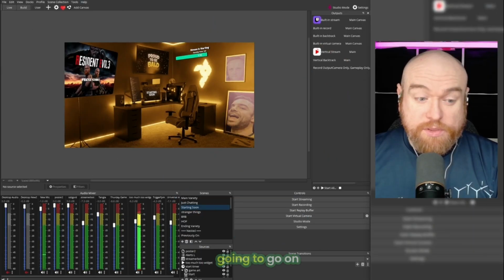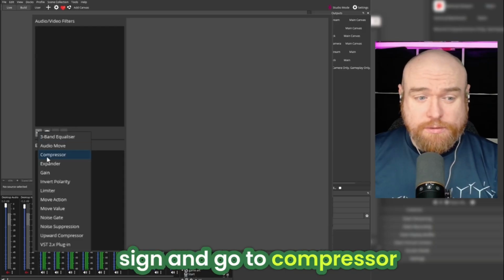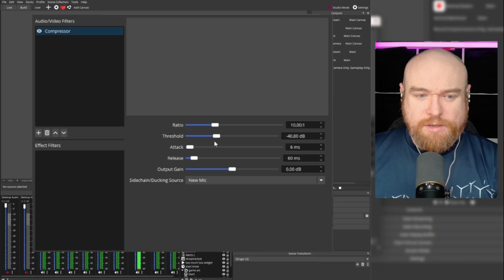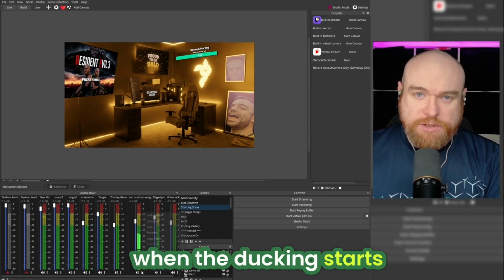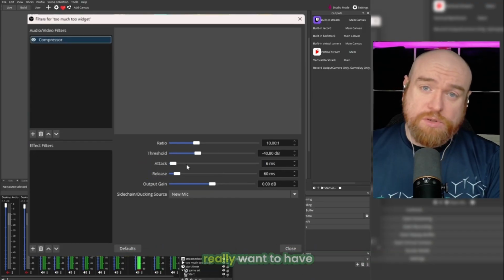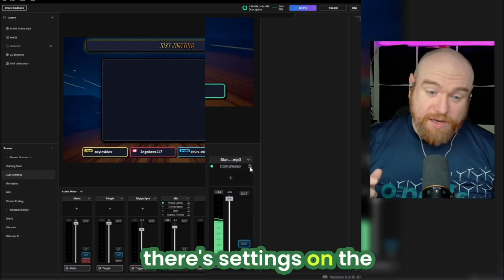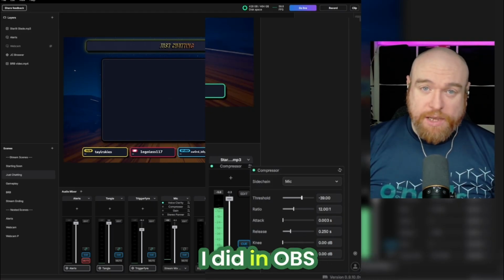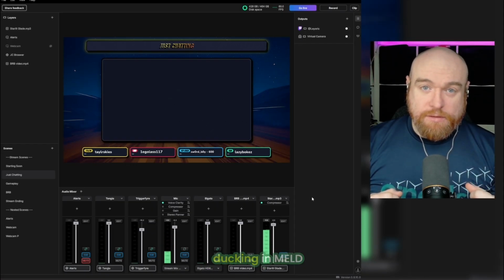Audio Ducking Tutorial | Set It Up in OBS & Meld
In this tutorial, I'll show you exactly how to set up audio ducking in both
OBS Studio and Meld — step by step, no fluff.

Audio ducking automatically lowers your game/background audio whenever you
speak, so your voice always cuts through clearly. It's one of the most
important OBS audio settings you can configure for a clean stream or recording.

⏱️ Chapters:
0:00 – Intro
0:25  - What Is Audio Ducking?
1:00 – Setting Up Audio Ducking in OBS
1:51 – Setting Up Audio Ducking in Meld
2:37 - Outro